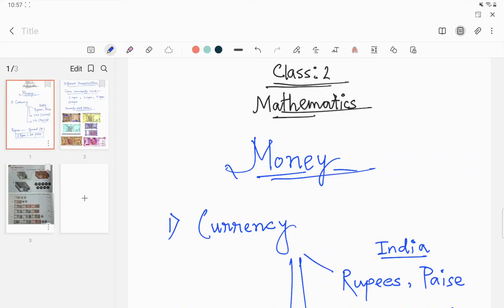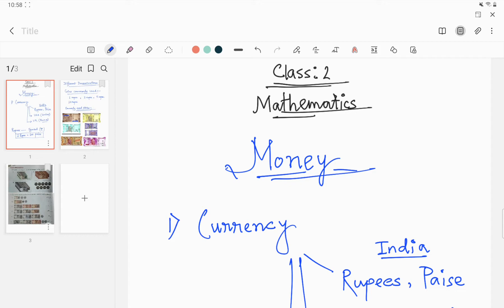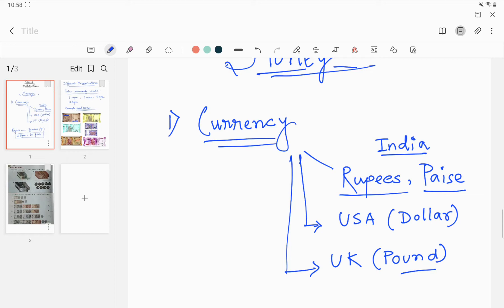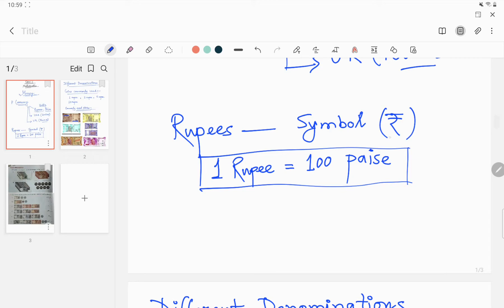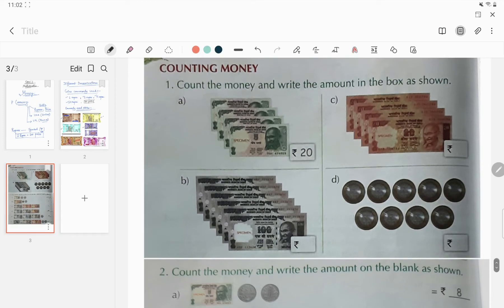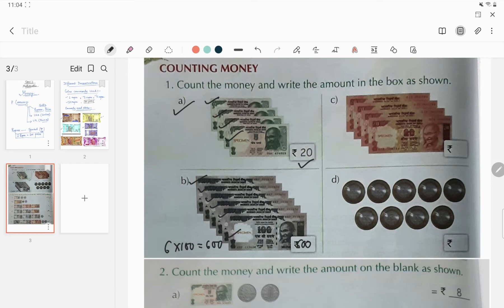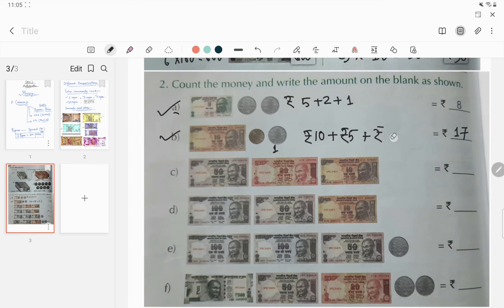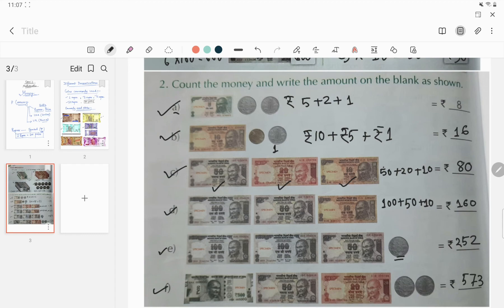29.|| Commonly used coins and notes with different denominations, Counting Money || Class 2